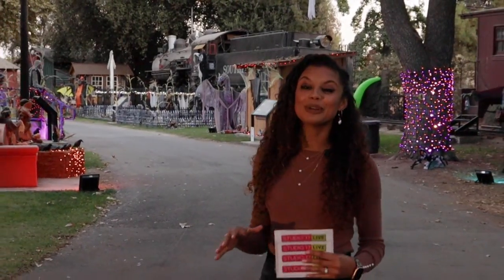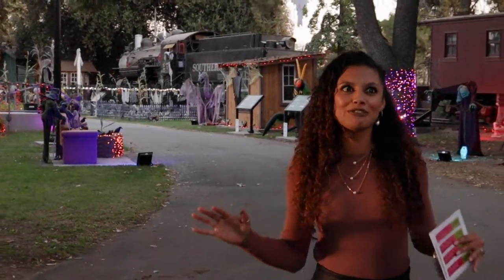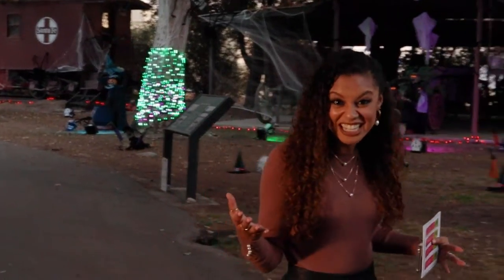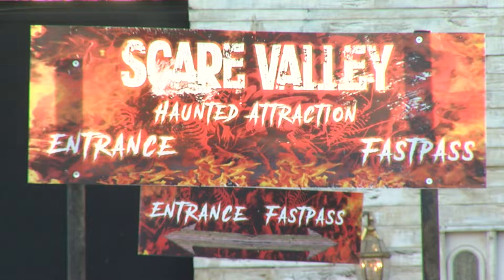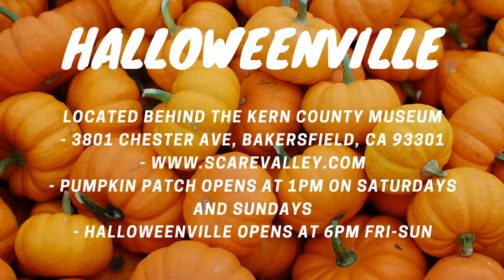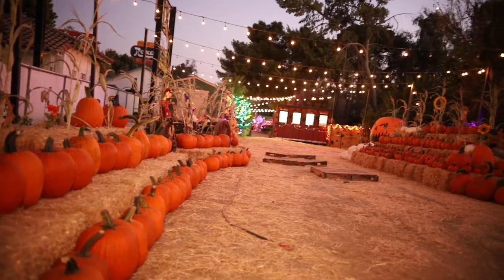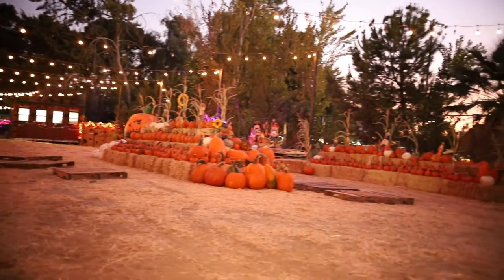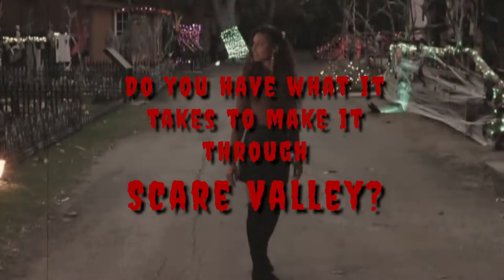Halloweenville and Scare Valley